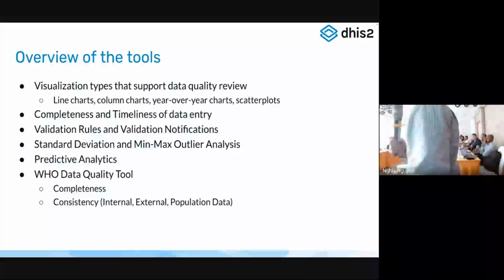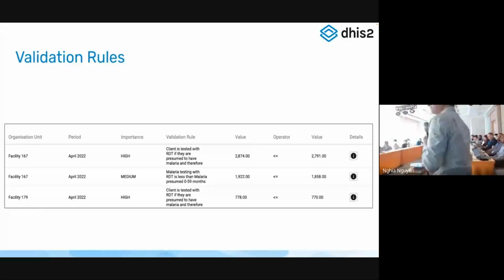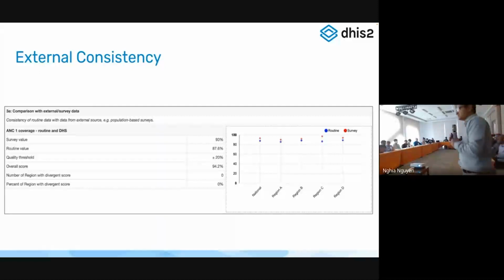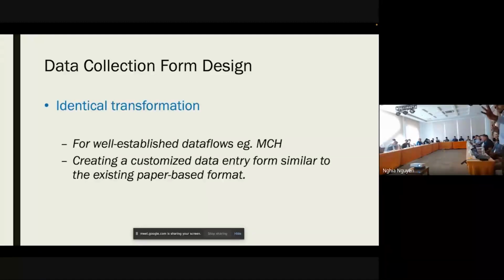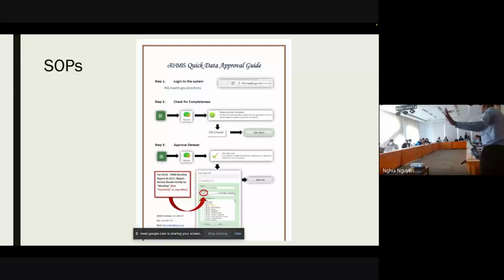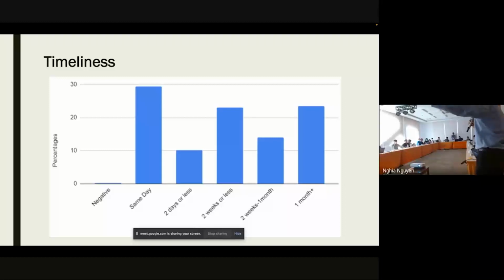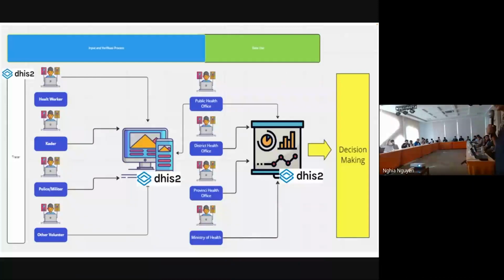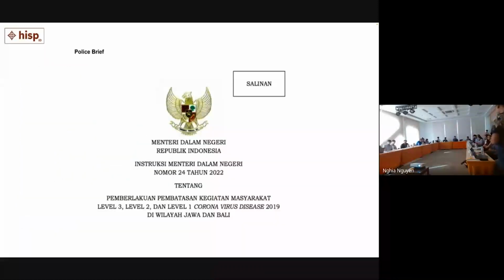Data Quality - 2022 Asia Pacific Conference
In this presentation, learn about the DHIS2 data quality features, as well as review local case studies on how data quality is being implemented in Sri Lanka and Indonesia.

Recorded live at the 2022 DHIS2 Asia-Pacific Regional Conference.